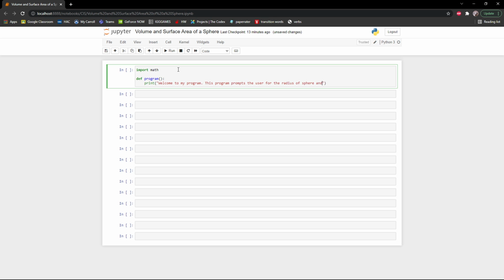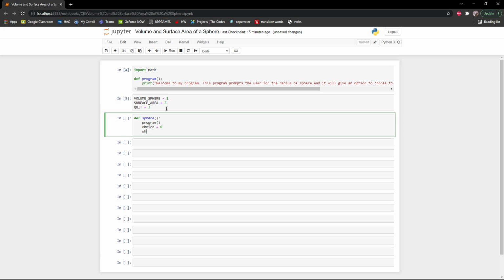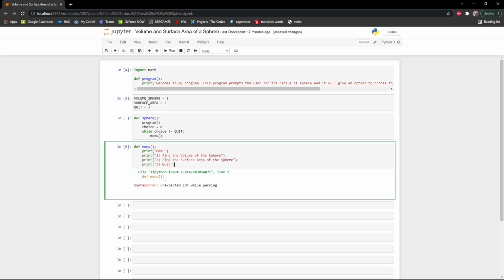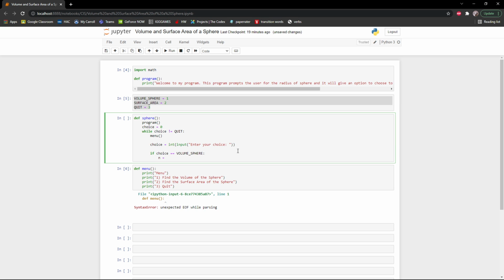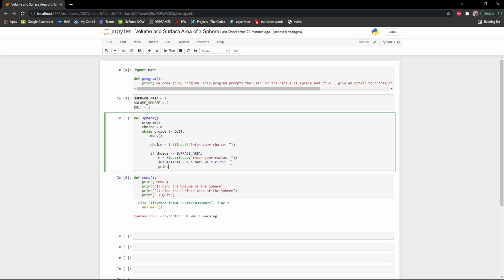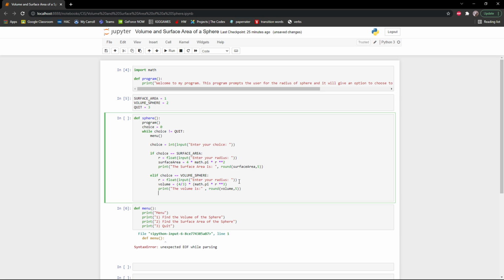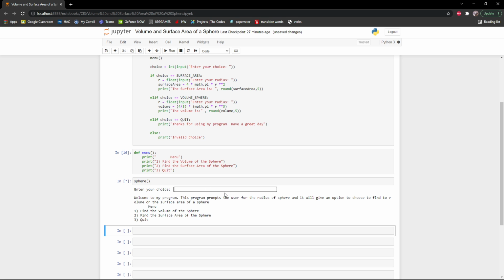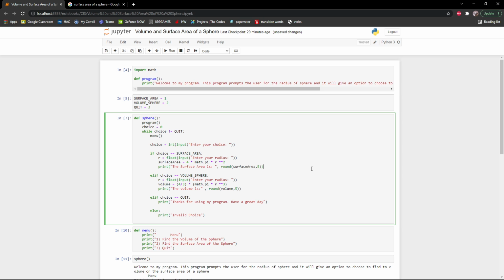Python Program to Find the Volume & Surface Area of a Sphere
Yes I made an error with the given variables, so fix accordingly. The names do not match, which is technically fine.  The program is still technically correct.